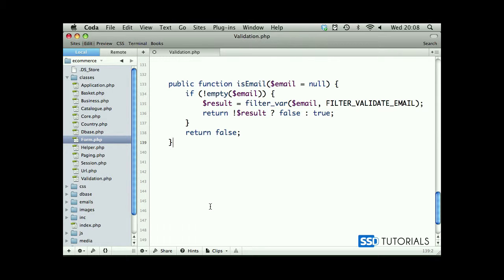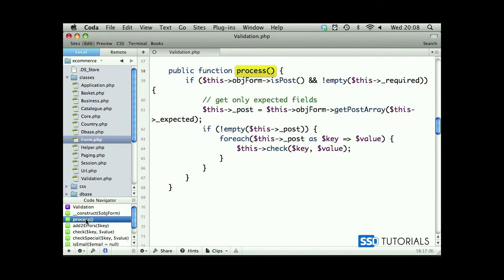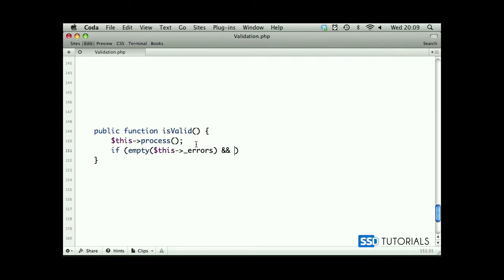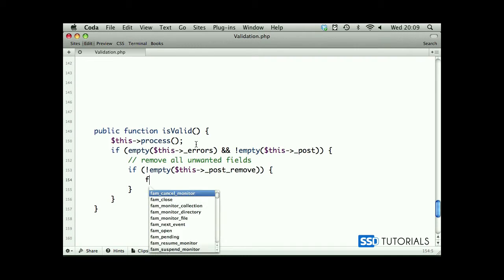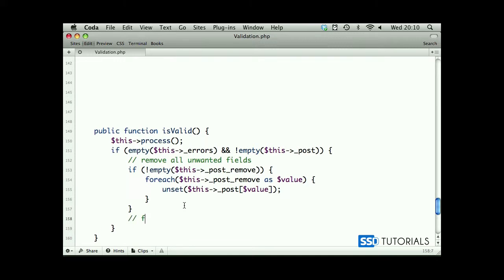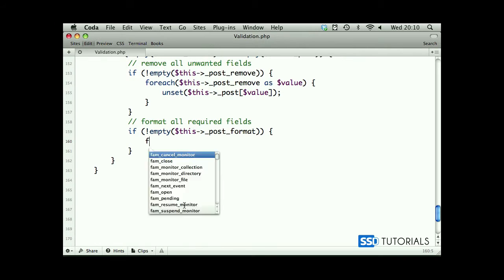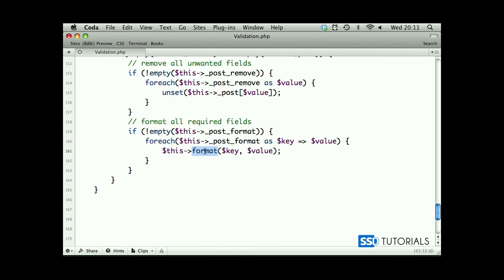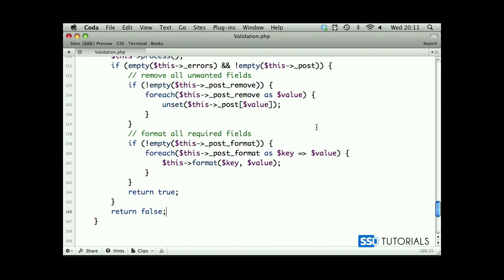09-05: E-commerce application with PHP, MySQL, Ajax and PayPal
isValid method